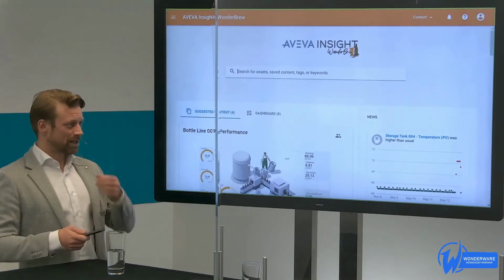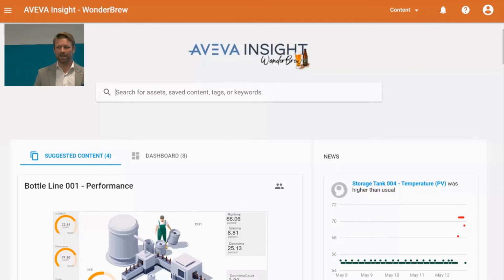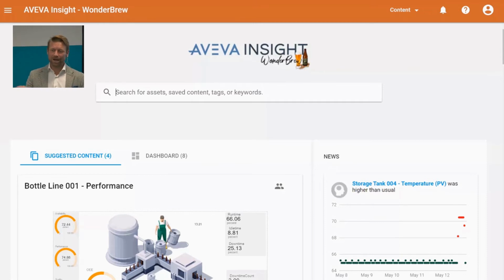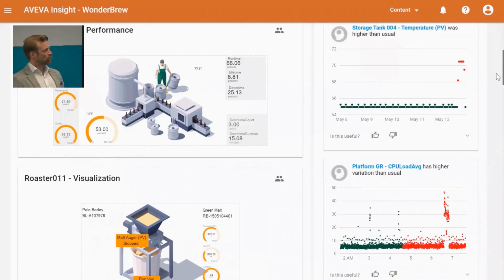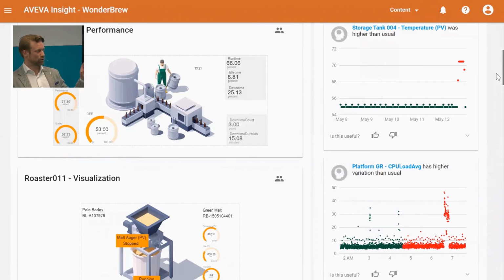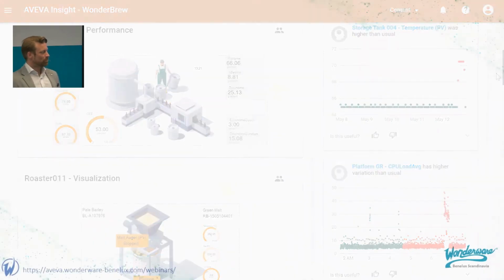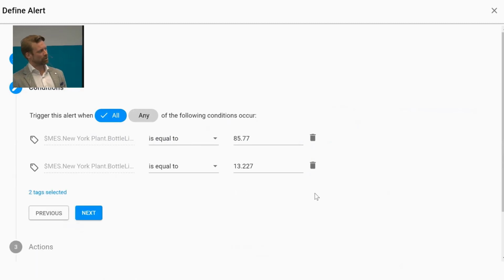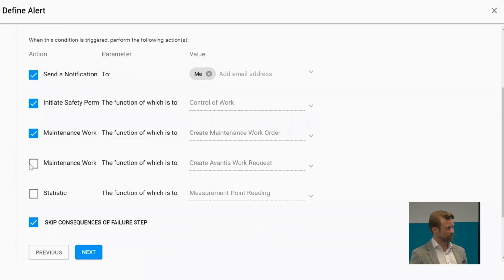AVEVA Insight - Proof of Concept - Automated Analytics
What does the new generation of Industrial data look like? For starters, we are used to having that data in the palm of our hands.

This is available already, and automated/guided analytics plays a huge part.

Watch the video to see how, with very little work needed, you can have insightful data and analytics working for you.